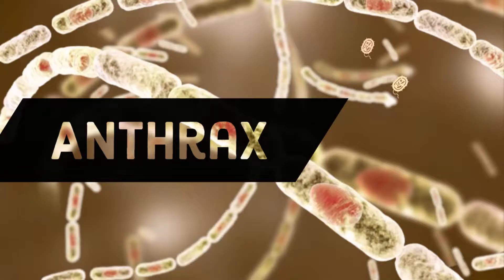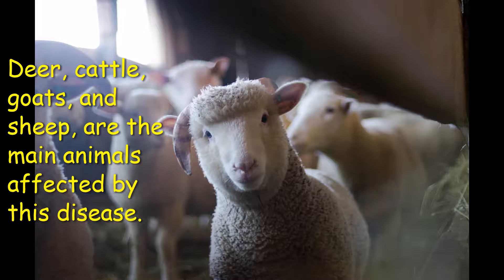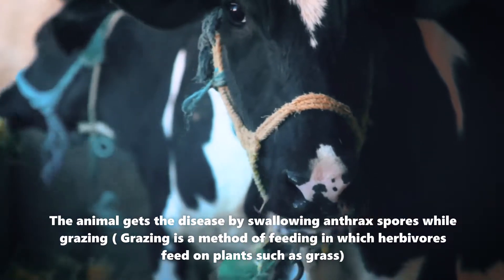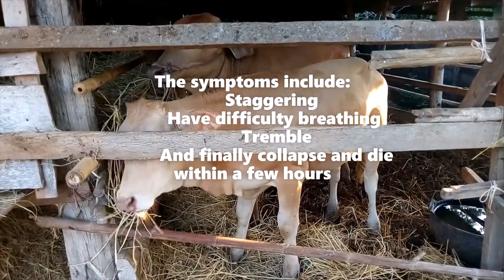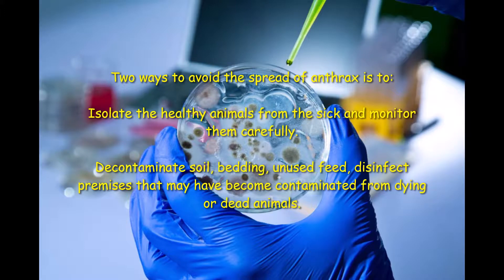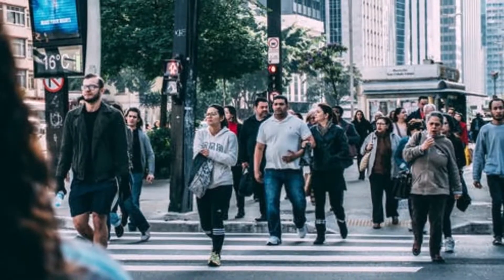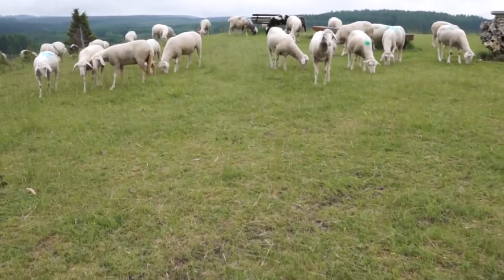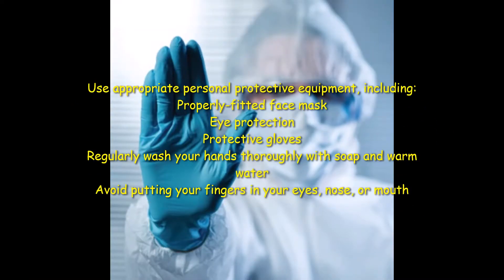Anthrax Disease In Livestock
Anthrax can be found naturally in soil and commonly affects domestic and wild animals around the world. Although it is rare, we also can get sick with anthrax when we come in contact with infected animals or contaminated meat.